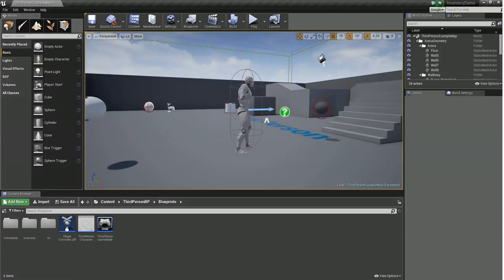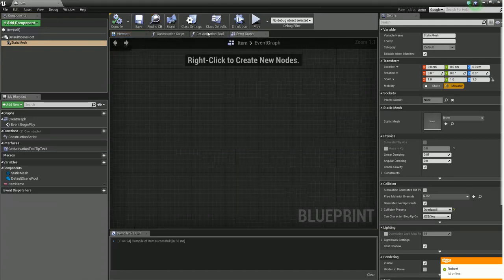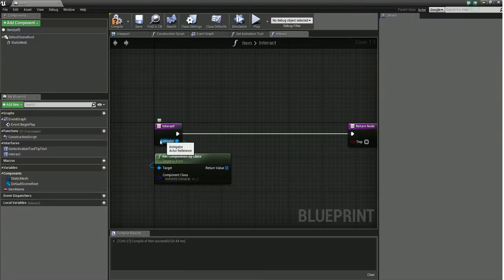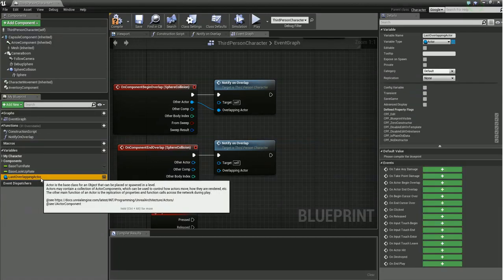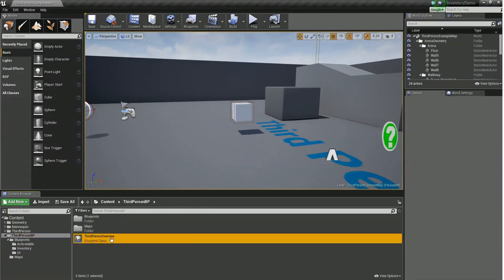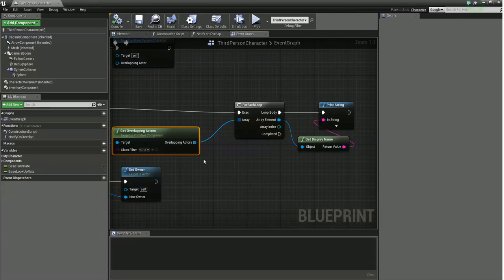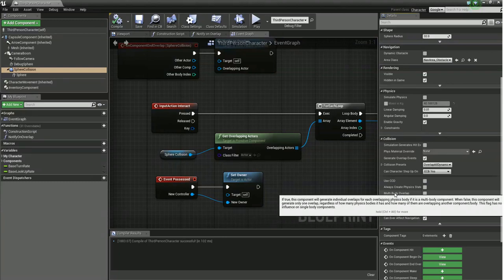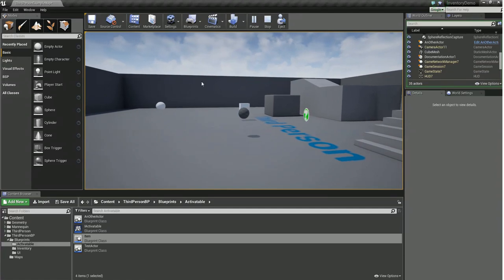6 - Interaction with an Item (Pick up and store to Inventory)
In this part we make the first attempt how one can pick up an item and store this item inside an inventory